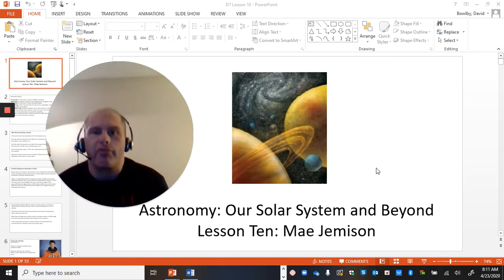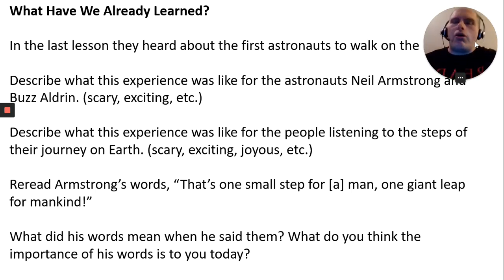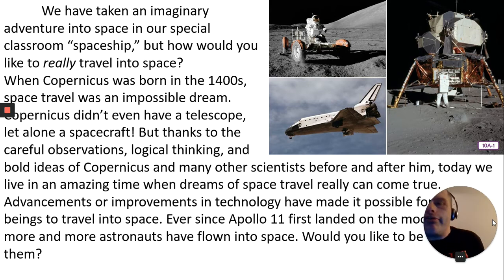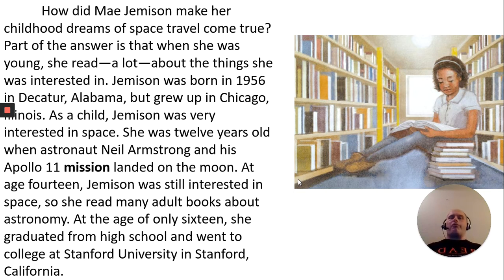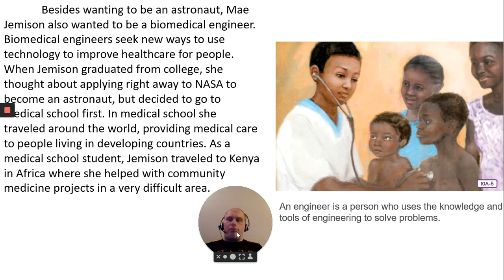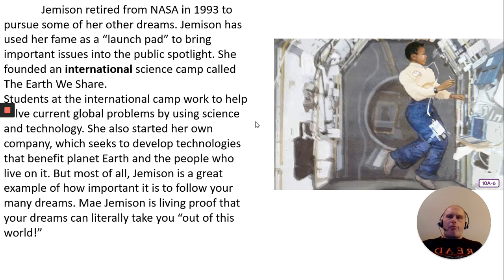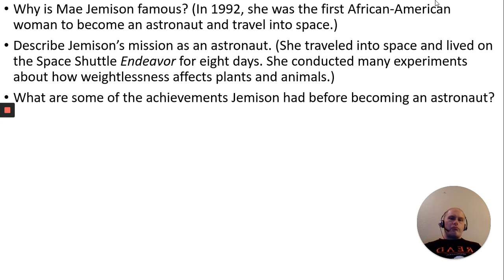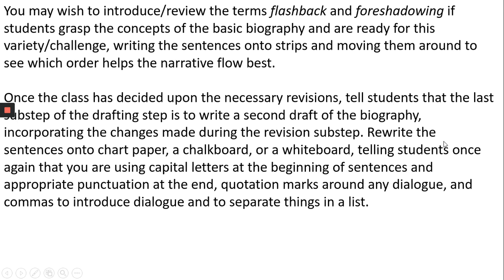Domain 7 Lesson 10: Mae Jemison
Mae Jemison and NASA